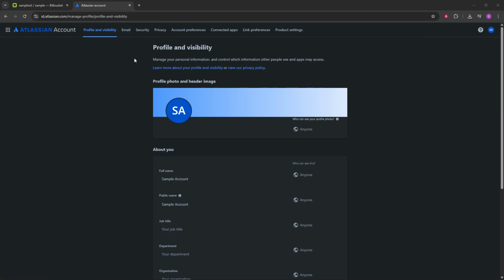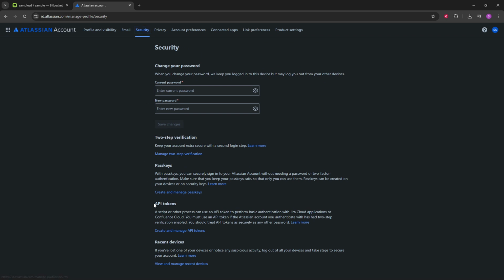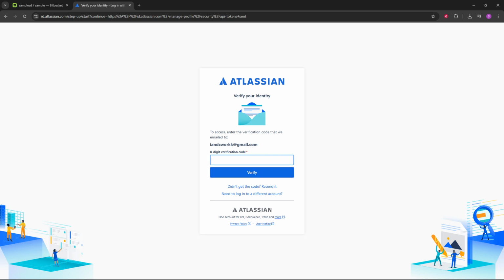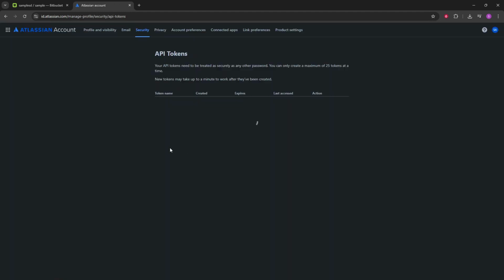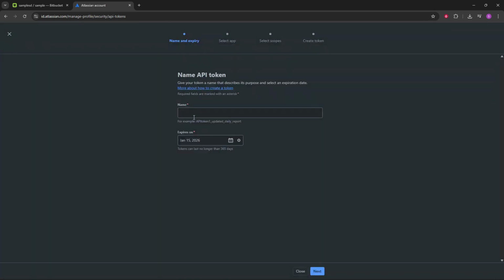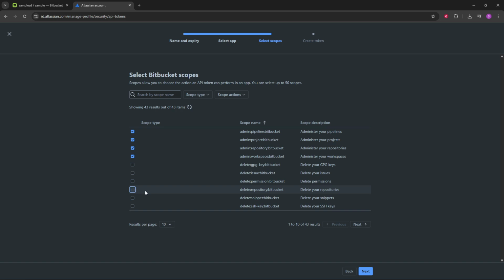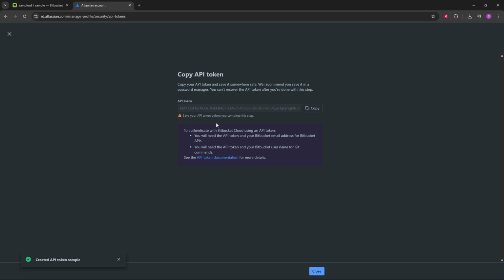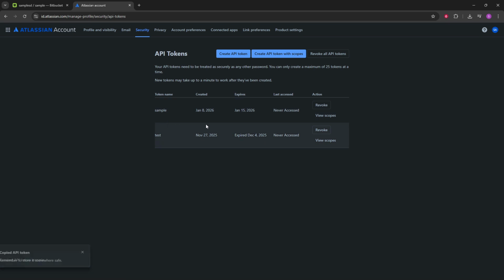How To Create Personal Access Token In Bitbucket (Quick Guide)